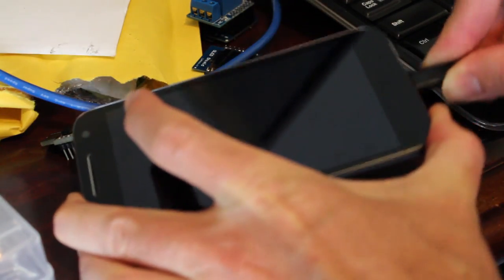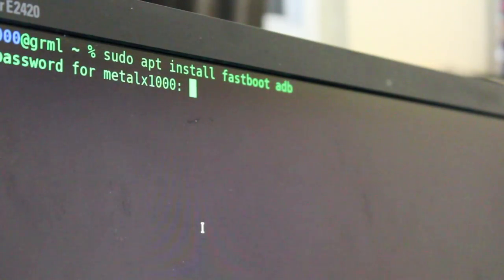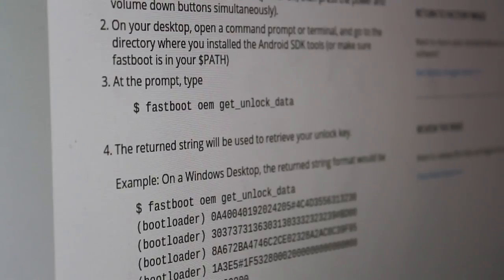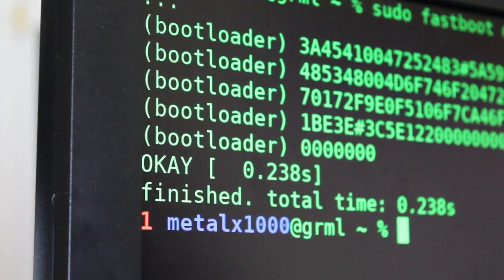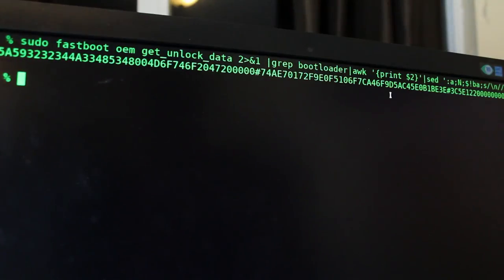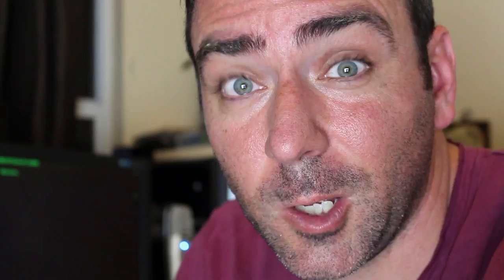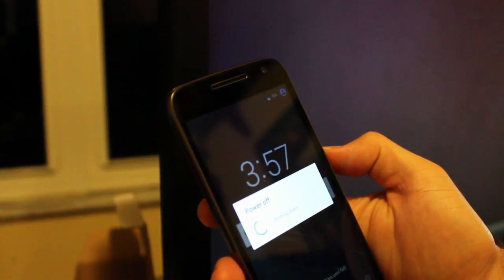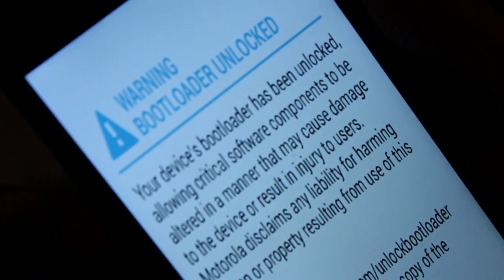01 Android Unlocking the Bootloader with Fastboot